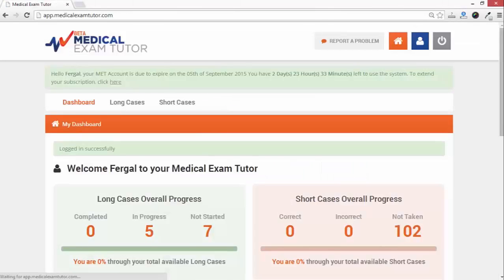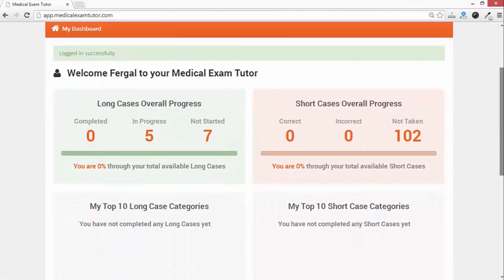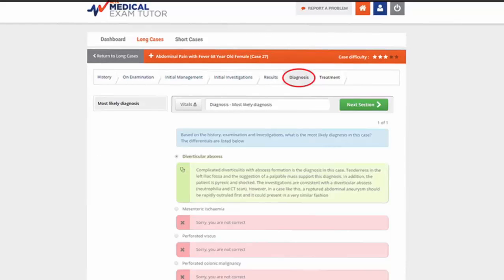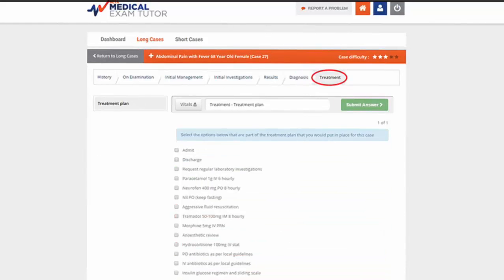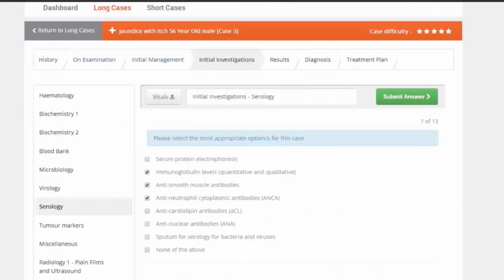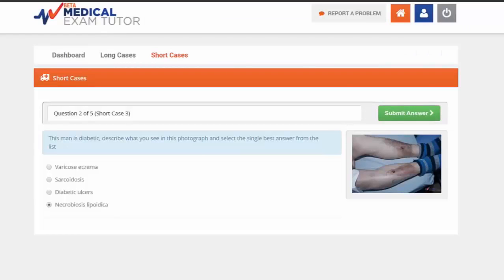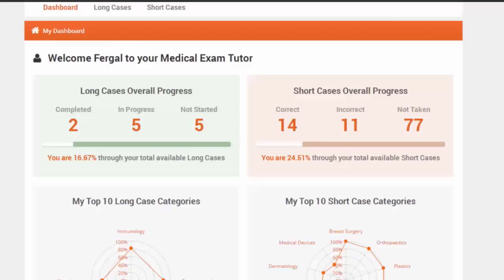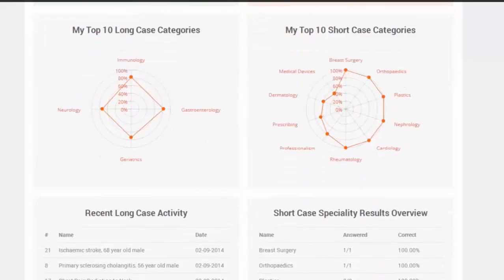Dot Med Final Pitch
The Medical Exam Tutor Elevator Pitch for DotMed 2014